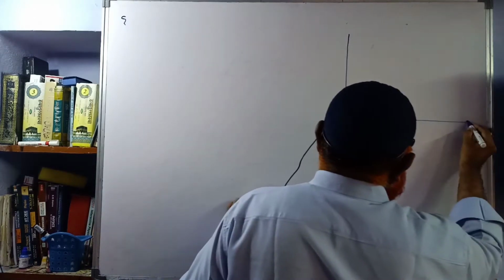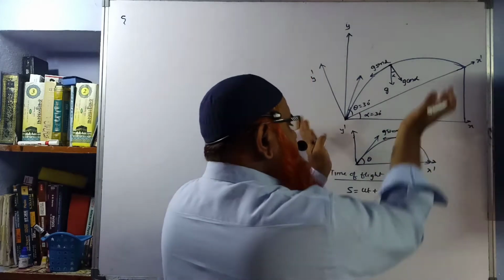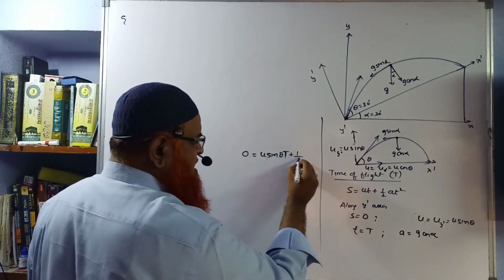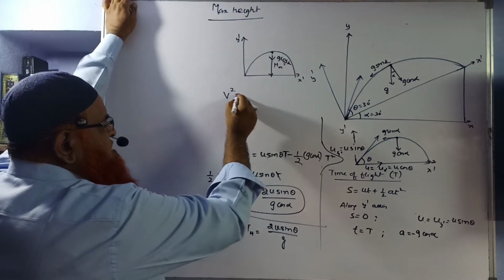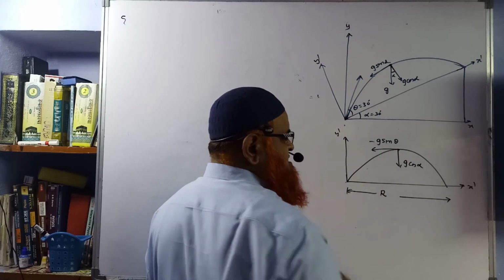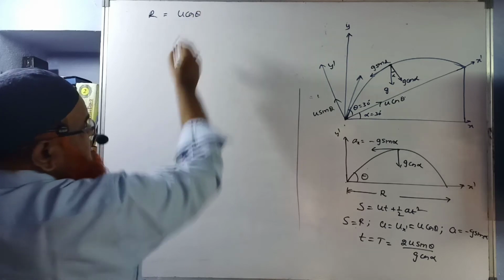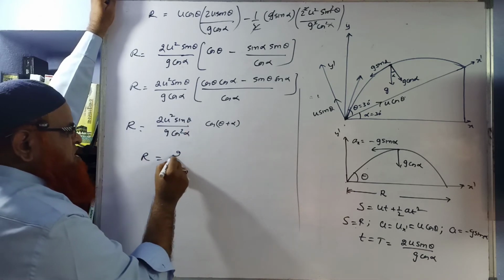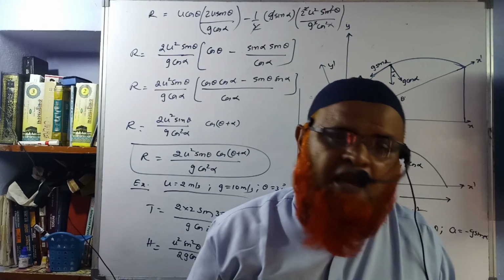class 12 || oblique projectile along inclined plane || time of flight || maximum height